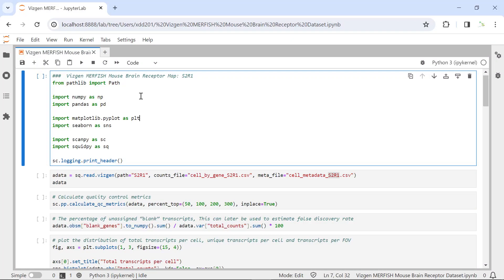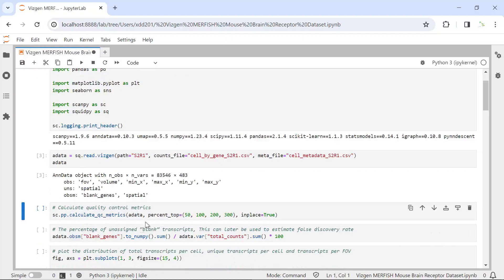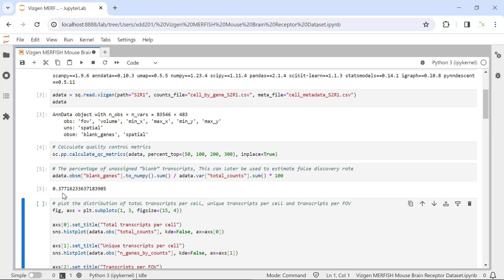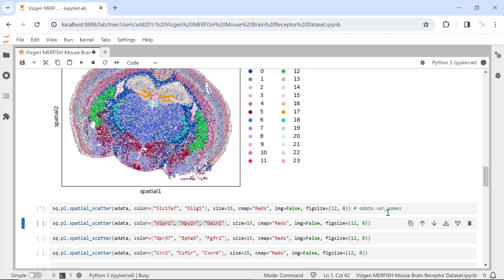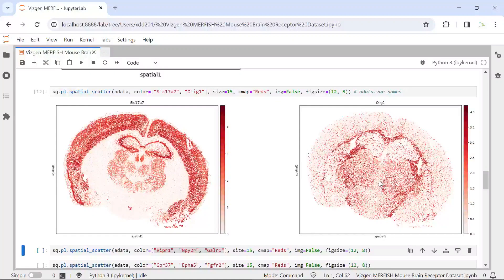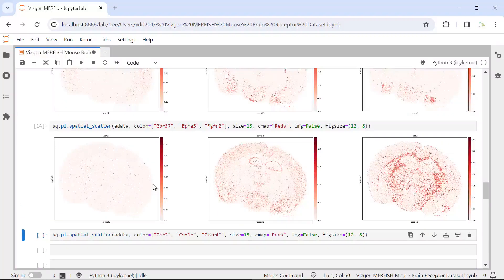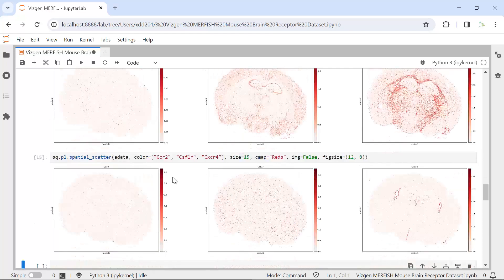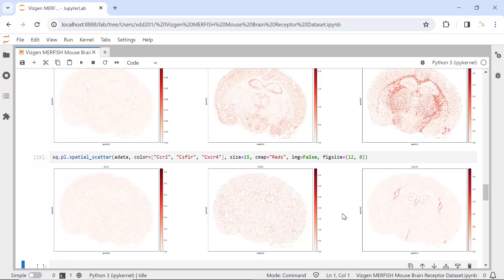Spatial Data Analysis using Squidpy: Vizgen MERFISH Mouse Brain Receptor Map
Spatial Data Analysis
Squidpy
Vizgen
MERFISH